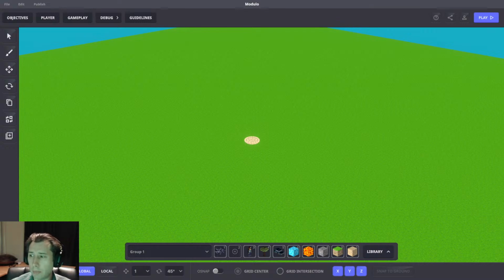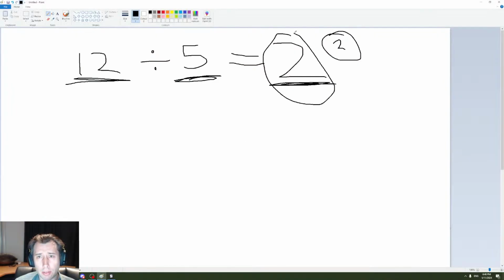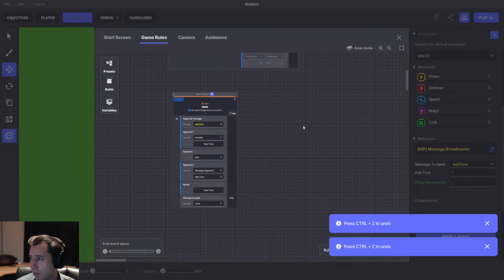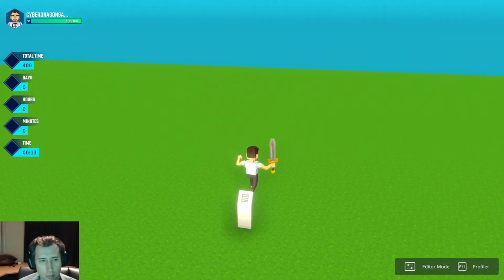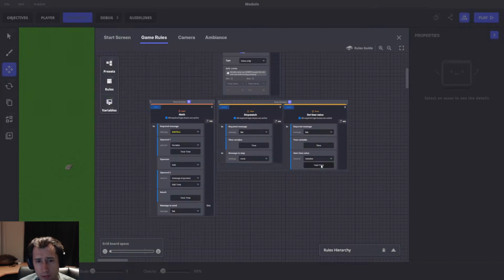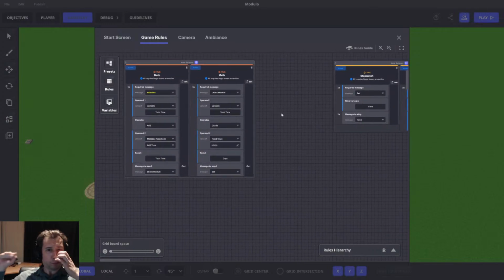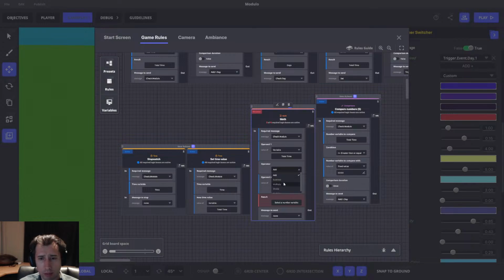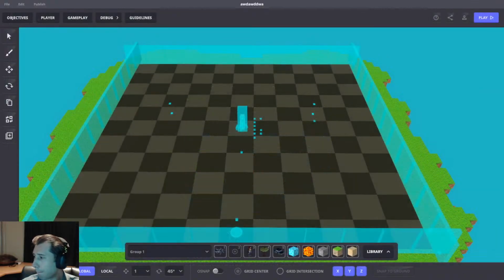Logic Lab - Learn about Modulo Math Rules